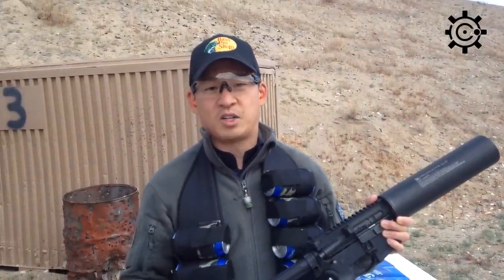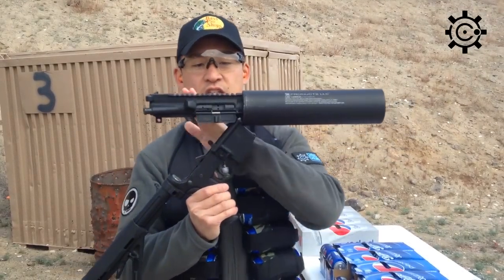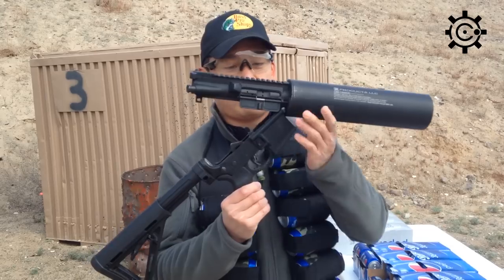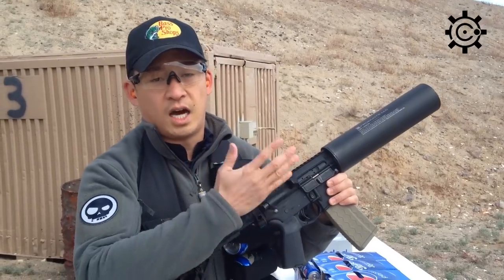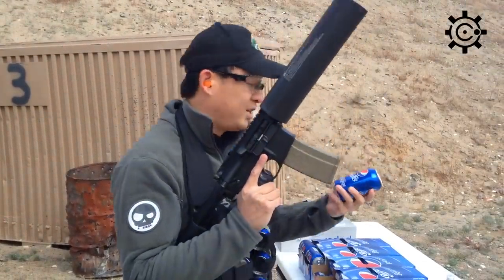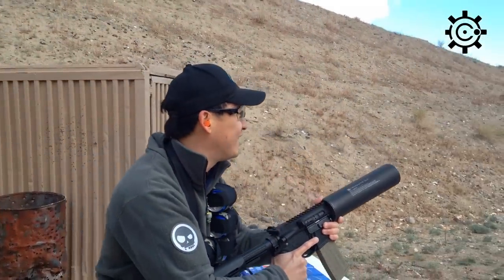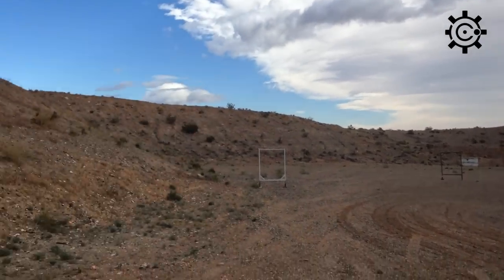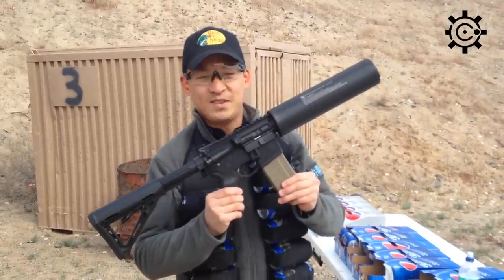The Can Cannon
Learn more about the Can Cannon by X Products in this video by Chris Cheng where he reviews how it all works.

Catch The Second Scoop every Tuesday with Chris Cheng where he reports out on the big gun news of the week